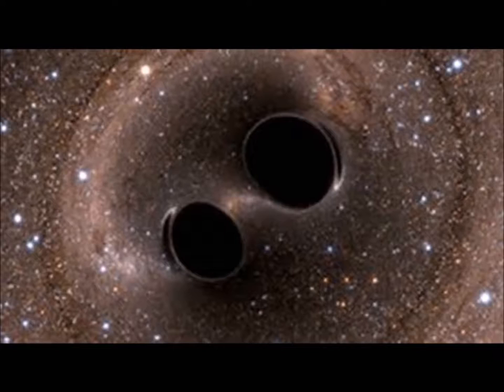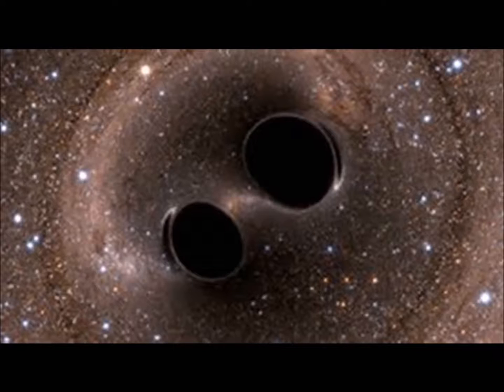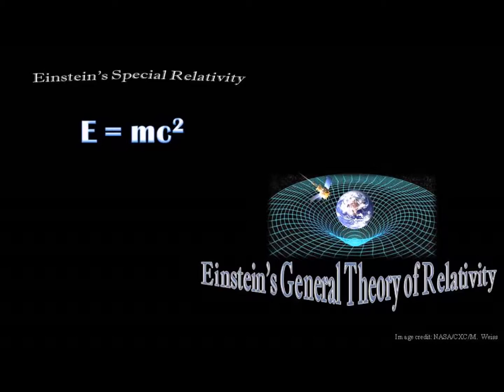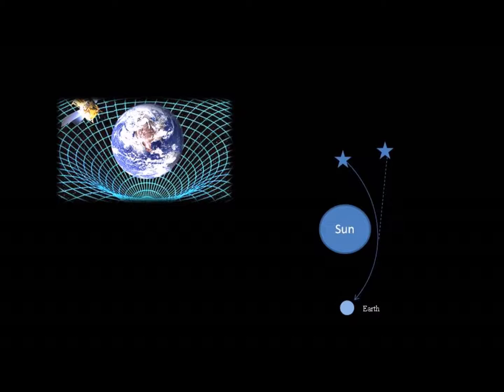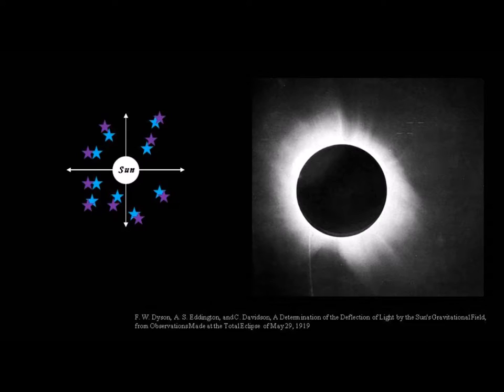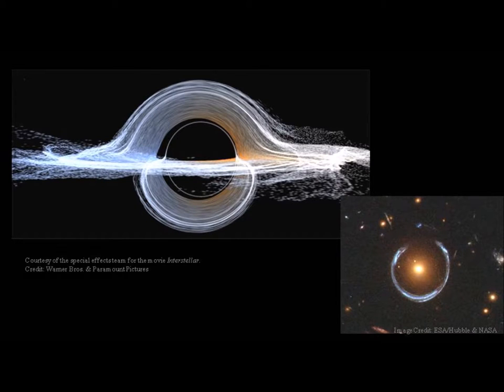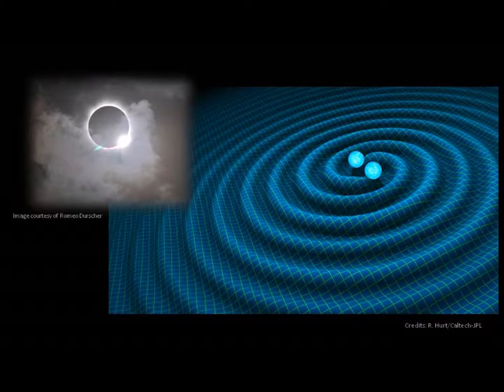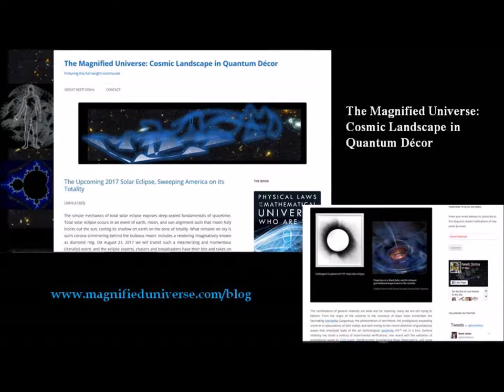The Eclipse that changed the Picture of the Universe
Talk given at the ASP (Astronomical Society of the Pacific) annual meeting, St Louis, December 2016.